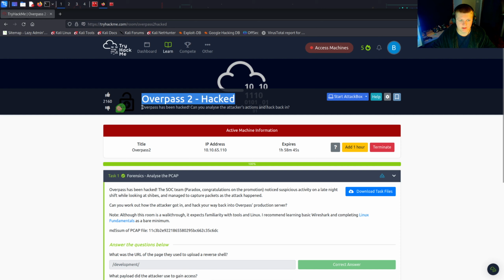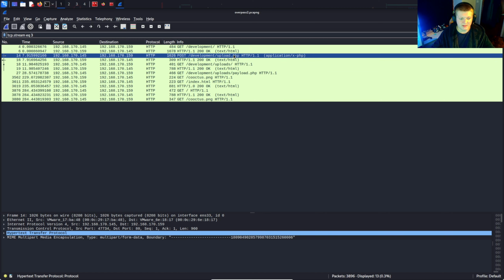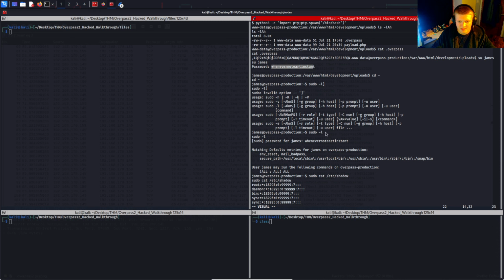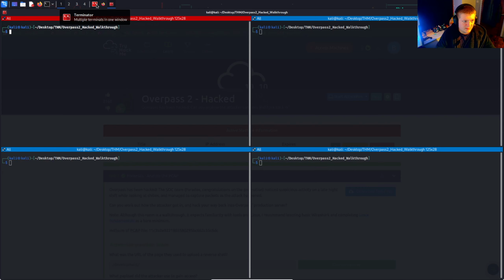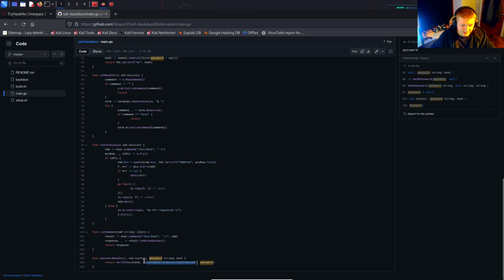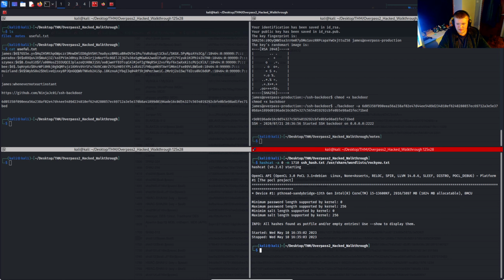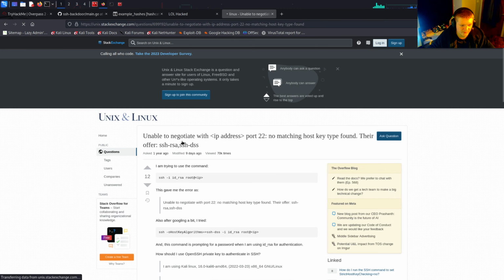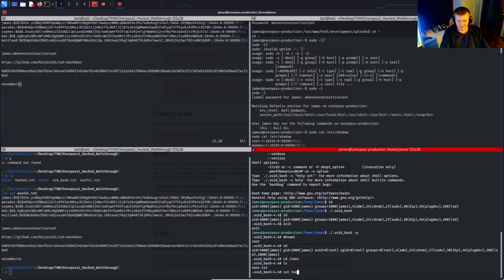Overpass 2 - Hacked - Try Hack Me walkthrough